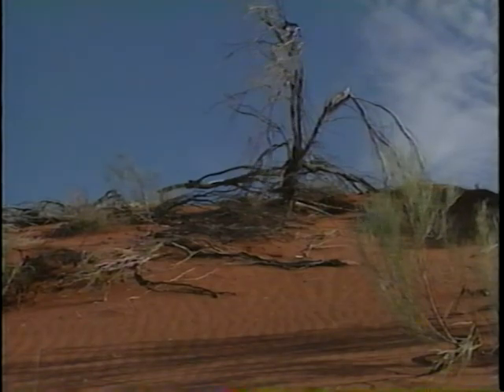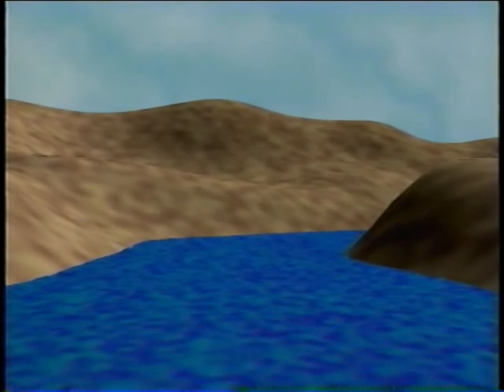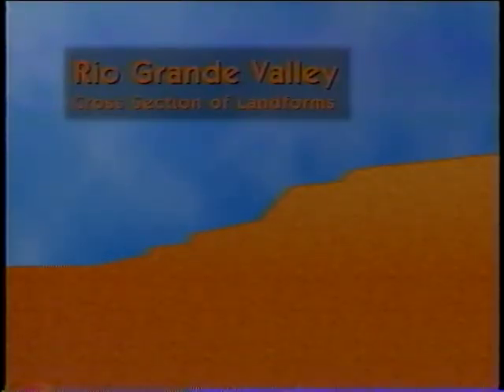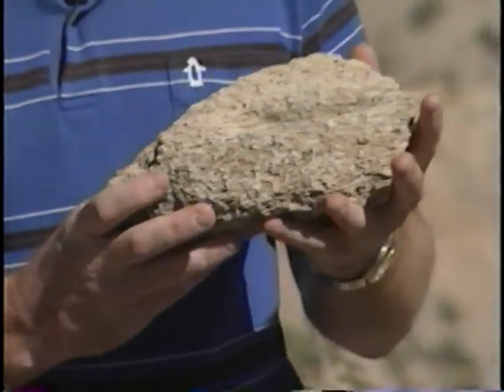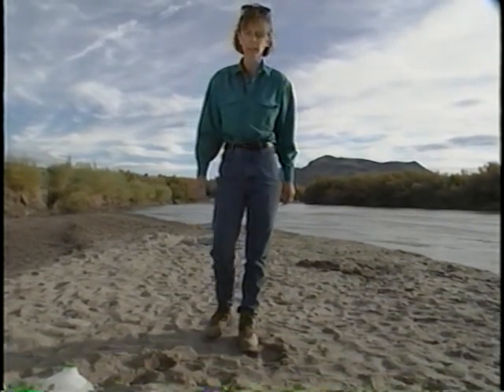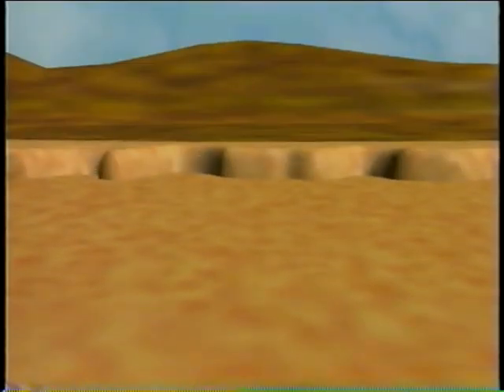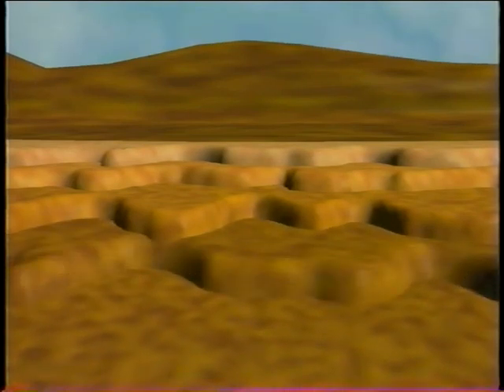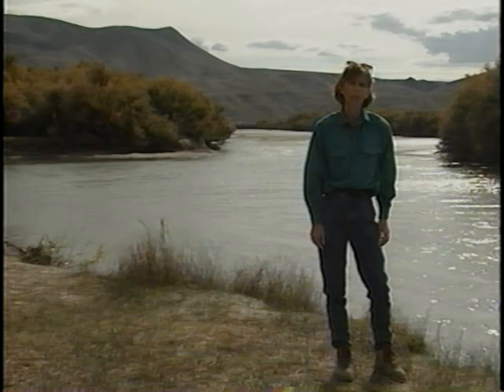Evolution of the Rio Grande Valley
U.S. Department of Agriculture - Natural Resources Conservation Service - Evolution of the Rio Grande Valley in Southern New Mexico: Implications for Global Change